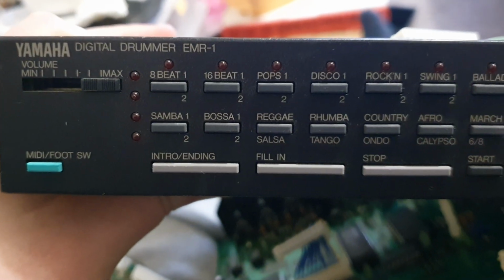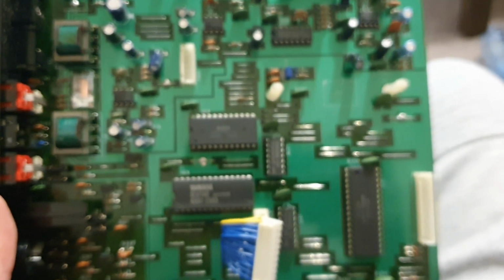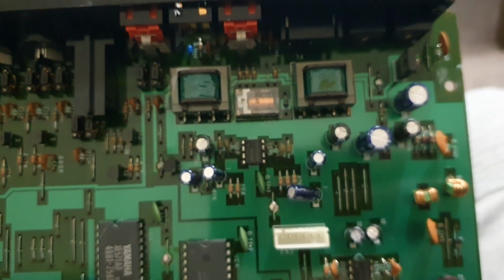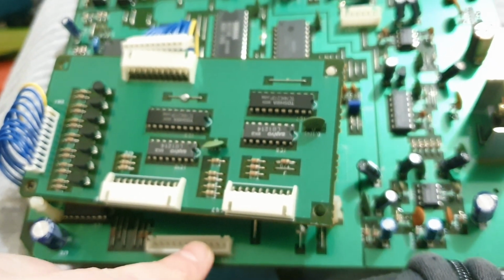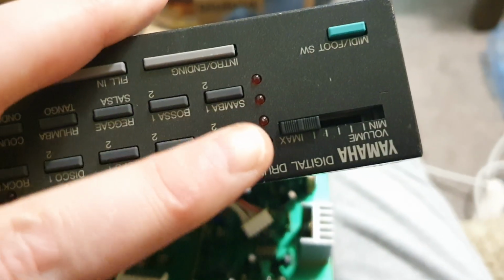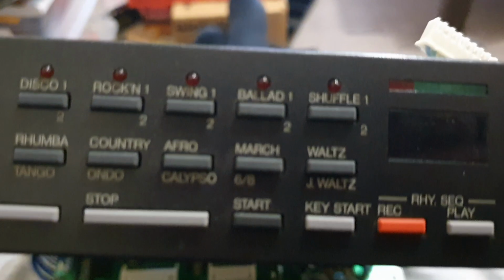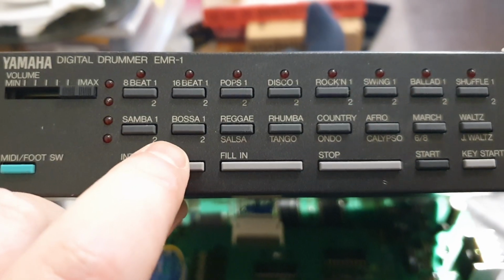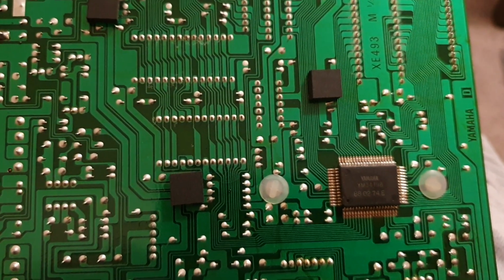Yamha Digital Drummer EMR-1 Internals & Disassembly